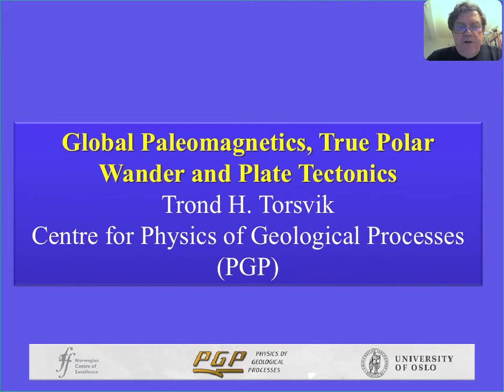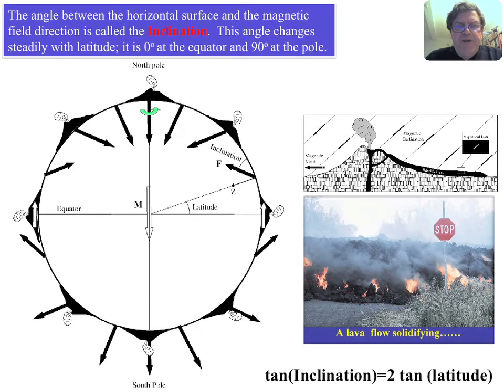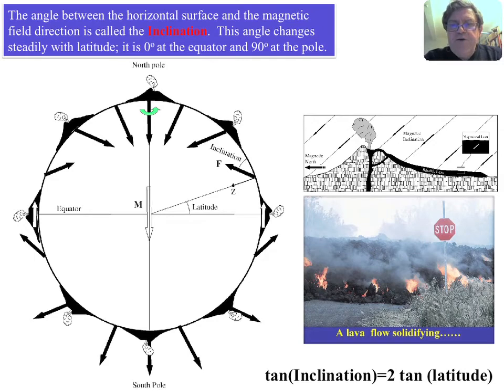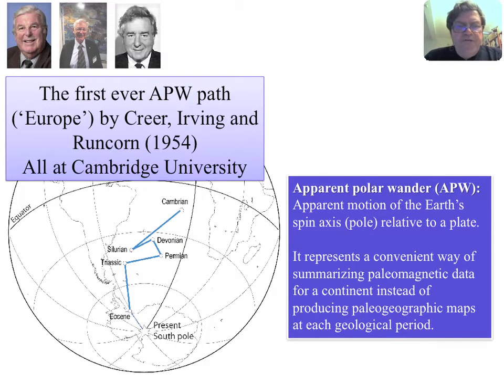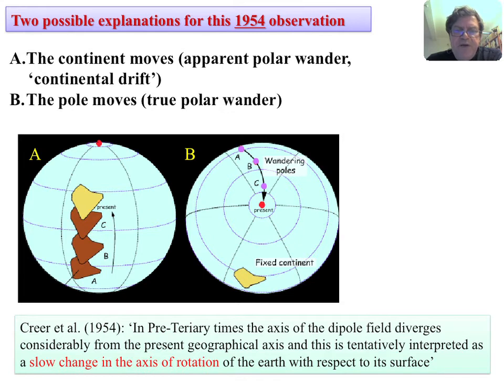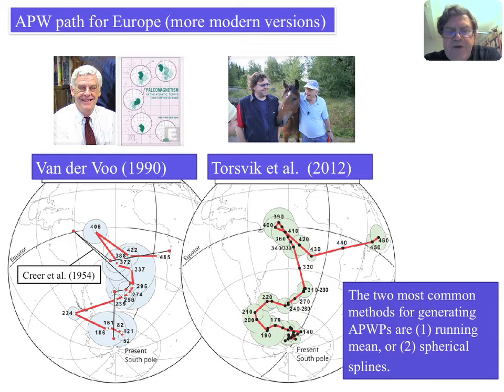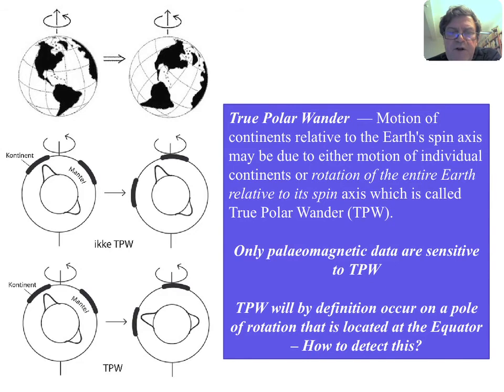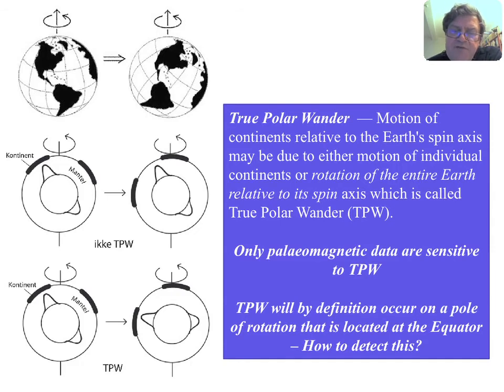Global paleomagnetics, true polar wander and plate tectonics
Dr. Trond Torsvik (CEED, University of Oslo, Norway) gave a guest lecture via Skype in Spring 2012 for a graduate class on Advanced Plate Tectonics in SOEST, University of Hawaii at Manoa.  The students recorded the lecture and produced video podcasts of the event.  This is one of 8 such lectures from the course which was taught by Prof. Paul Wessel.

ABSTRACT:

"Since the advent of the understanding of plate tectonics, Earth scientists have yearned to know where the continents lay in past ages, partly from curiosity, but partly so as to understand biodiversity, climate change and where best to search for natural resources. The chief tool in deciphering paleogeography has been and remains paleomagnetism, the study of the Earth’s magnetic field preserved in rocks. The Earth's ancient magnetic field has provided one of the most fundamental markers used to document the motion of the continents and evolution of the Earth. Changes in ancient magnetic polarity at irregular intervals are recorded in the surface rock record, and over some fifty years, palaeomagnetic data have been used to create the geomagnetic time scale, to firmly document seafloor spreading, to validate plate tectonics, and to reconstruct vanished supercontinents.
Palaeomagnetic results can conveniently be expressed in terms of paleopoles that are calculated using the geocentric axial dipole field model. In turn, those paleopoles can be used to construct Apparent Polar Wander Paths (APWPs). This way, instead of plotting the motion of a continent while holding the rotation axis fixed, the motion of the polar axis relative to the continent is visualized. The motion of continents relative to the Earth's spin axis may be either due to the drift of individual continents or due to a rotation of the entire Earth relative to its spin axis — the latter is called true polar wander (TPW). Creer, Irving and Runcorn were the first to publish an APWP for ‘Europe’ as early as 1954, based on late Precambrian to Eocene palaeomagnetic poles from Britain. Those poles all differed markedly from the present-day pole and were interpreted at first as due to a slow change in the axis of rotation of the Earth with respect to its surface, i.e. TPW. Two years later, however, Runcorn published an APWP for North America and this allowed him to compare the European and North American paths. He noted that they were broadly similar in shape, but some 30° apart in longitude, which he interpreted as caused by the opening of the modern Atlantic. This was the first independent geophysical evidence for ‘continental drift’ (sensu Wegener).
If the relative positions of a number of continents are reasonably well known, all being defined in the same plate circuit, then palaeomagnetic data from these continents can be combined into a Global APWP (GAPWaP), starting at 320 Ma when the supercontinent Pangaea began to be assembled. Conventional palaeomagnetic reconstructions constrain ancient latitudes and orientations (rotations) of continents, but not their paleo-longitudes. This allows a degree of freedom in making paleogeographic models unless additional information is available that constrains paleolongitude. Such information can sometimes be provided by choosing a reference plate that has remained stationary (or quasi-stationary) with respect to longitude. In other words, if there is a reason to suppose that a specific continent has moved little in an east-west sense since the time represented by the reconstruction, that continent can be used as the reference plate. Other continents, partnering in the same plate circuit, will then be seen to occupy their own paleo-longitudinal positions relative to the deep mantle. Because Africa meets the criteria required of a reference plate, at least since Pangaea breakup we can tie all other continental motions to a ‘fixed’ African plate.
Building on a new GAPWaP we present two different GAPWaP's for the past 320 million years (M.y.): (1) One without TPW correction to be used in classical paleo-geographic/- climatic reconstructions and as reference frame for new palaeomagnetic data, where the true relation to the spin-axis is imperative, and (2) one with TPW correction that leads to a smoother plate model that only describes ‘continental drift’, and that must be used, for example, to calculate net lithosphere rotation or to compare surface processes with heterogeneities in the deepest mantle."